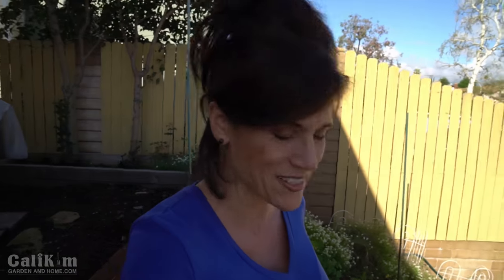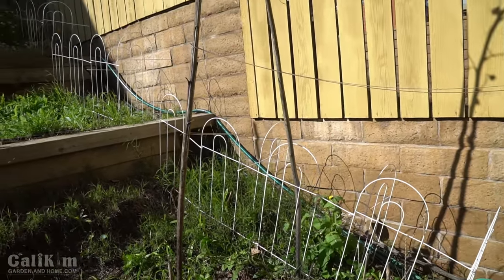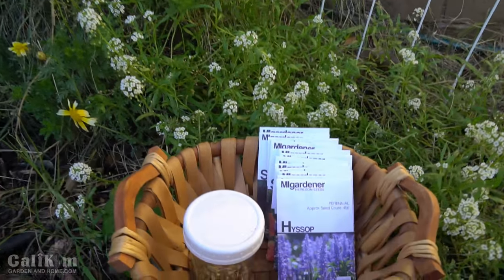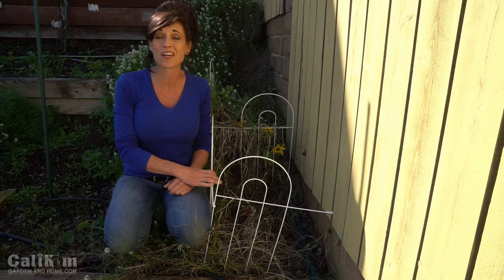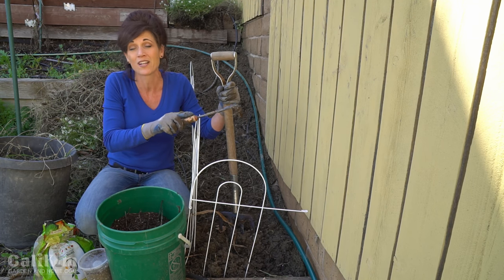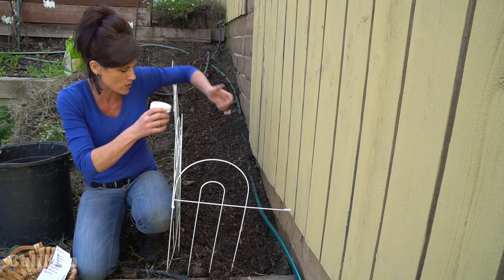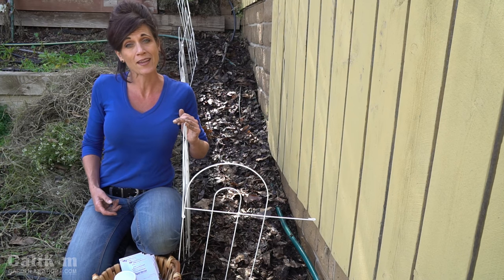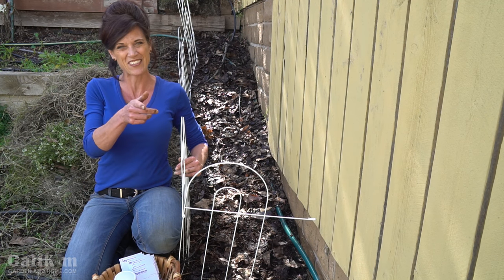Planting Wildflower Seeds in Early Spring for Color, Pollinators and Weed Control // CaliKim Cam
I like to plant wildflower seeds in early spring to add color to my garden, attract pollinators and  to help with weed control.  It's a quick, simple and inexpensive way to beautify your garden and make it a space that you truly enjoy!  See below for links and discounts to the supplies I used in this video.

MY DIGITAL PRODUCTS - Get ready for spring!
-eBook “Growing 5 Warm Weather Vegetables Made Easy”

1.
-Save the Bees and Pollinator seed pack (currently out of stock, will be restocked soon),
-Trifecta+ organic fertilizer

2. One free quart of worm tea with every purchase- good until May 18, 2017.

3. Wire garden fencing